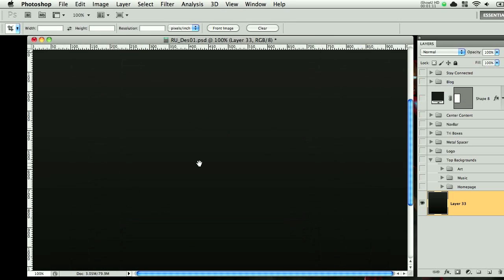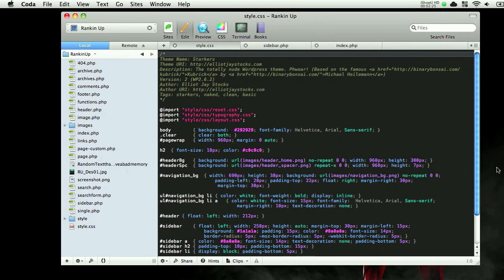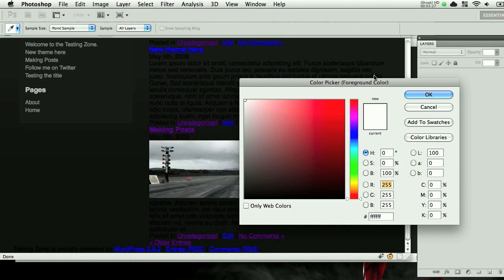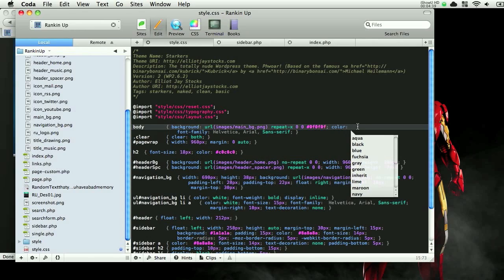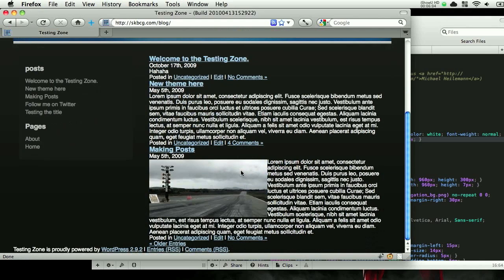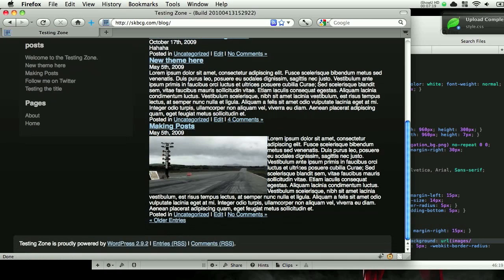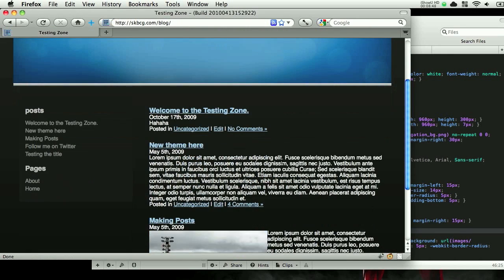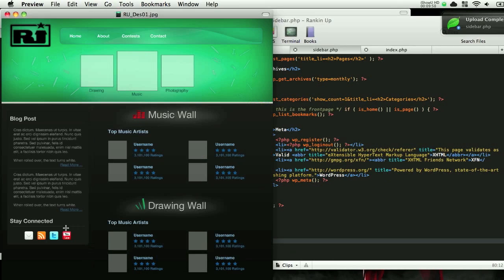Wordpress Template Programming - Part 8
I apologize for the delay in getting this tutorial out. School has been my main priority, but after today, that won't be an issue. This means, prepare for a lot of great tutorials this summer.

In this tutorial we complete the footer, fix a mistake on the background, and stylize the main content area.